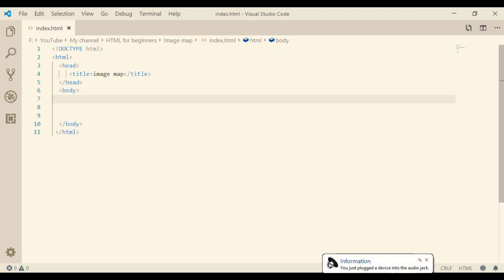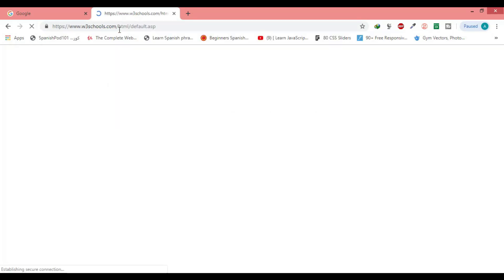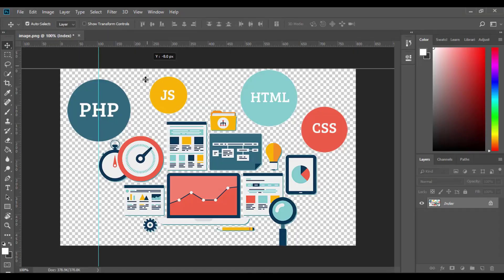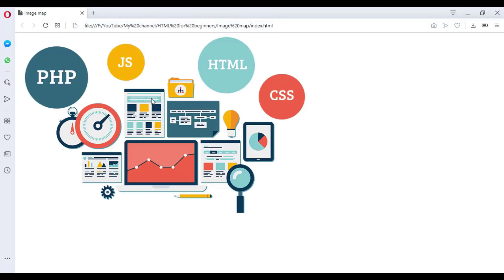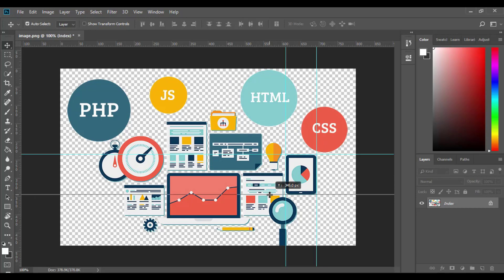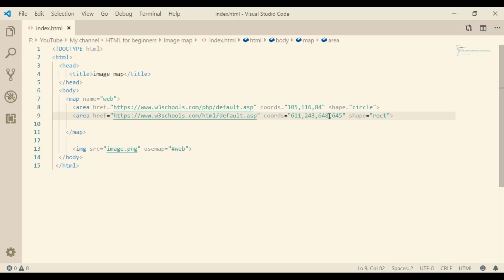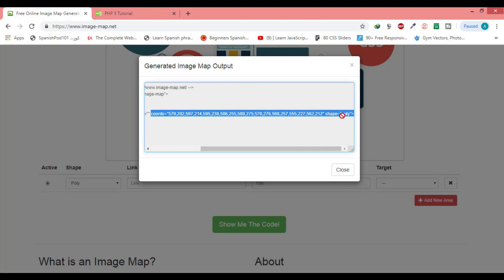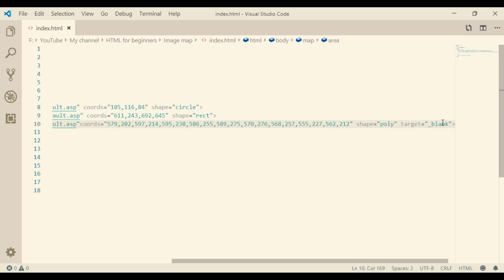image map | html tutorial for beginners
in this lesson you will learn how to make an image map by linking one picture to different three links